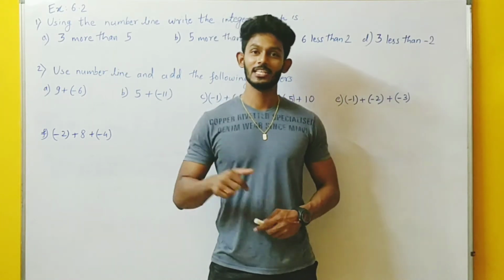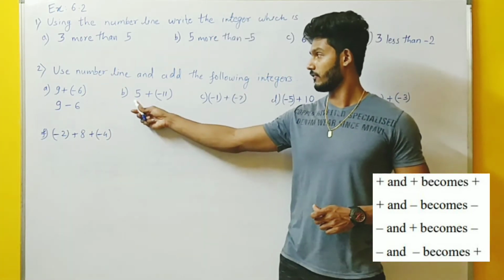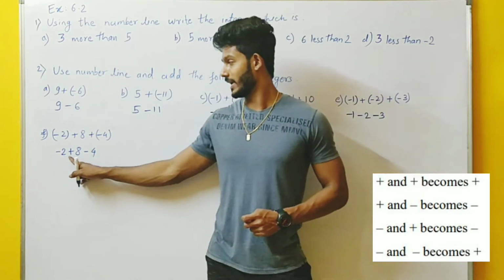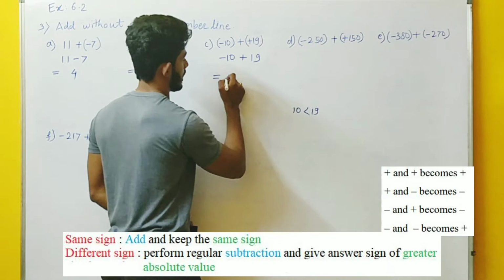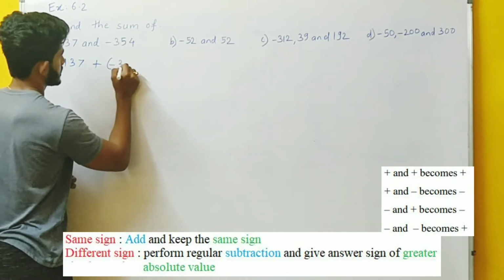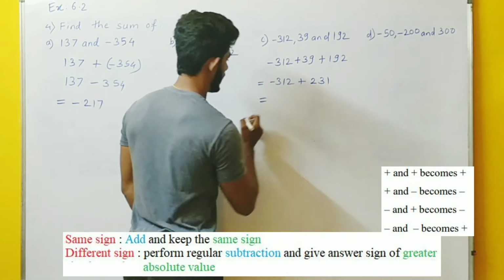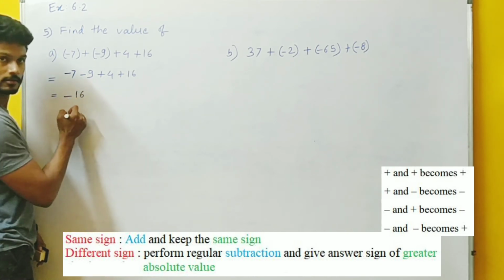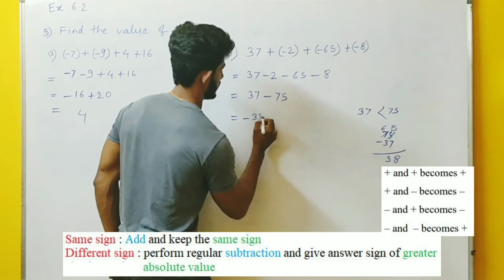Std VI integers exercise 6.2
Std VI
Solved exercise of chapter integers.